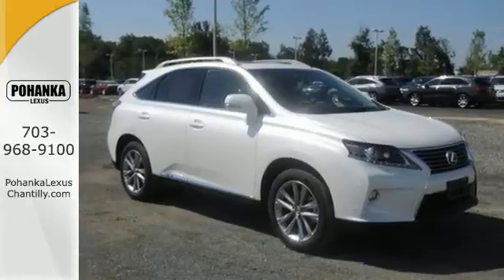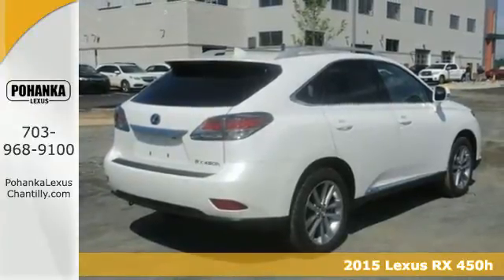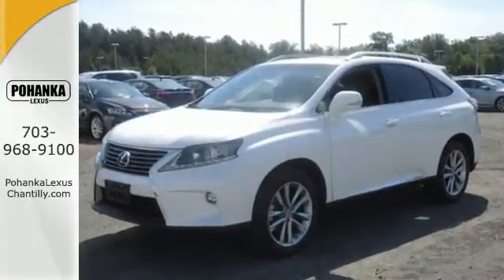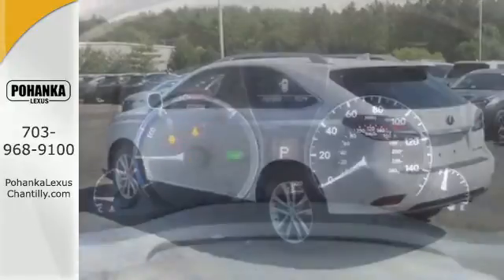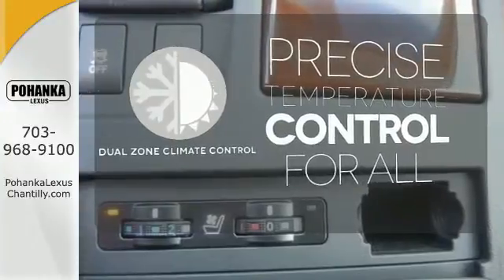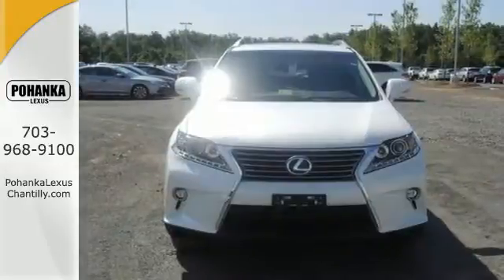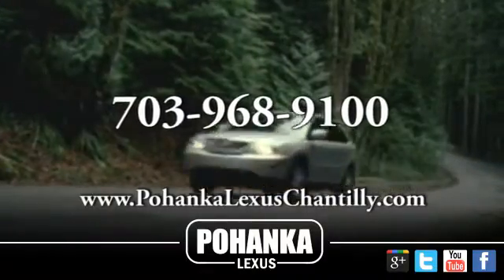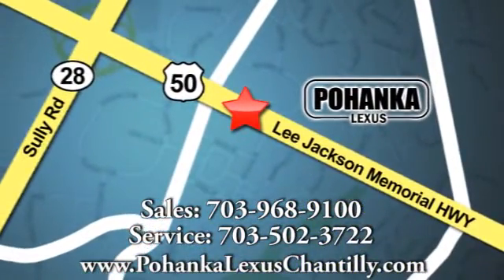New 2015 Lexus RX 450h Chantilly VA Washington-DC, MD RXFC08258 - SOLD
Year: 2015
Make: Lexus
Model: RX 450h
Trim: AWD 4dr
Engine: 3.5 L V6 Cyl.
Color: WHITE
Interior: SADDLE
Stock #: RXFC08258
VIN: 2T2BC1BA3FC008258
Packages F AP Sport Appearance Package Includes: 19 F SPORT Wheels with Superchrome finish and All-Season Tires, F SPORT front bumper F HL Xenon HID Headlamps w/LED Foglamps with LED foglamps F NV Navigation System with Voice Command, Lexus Enform w/Destination Assist & eDestination SiriusXM NavTraffic, NavWeather, Stocks, Sports & Fuel prices (1-yr trial subscription included), App Suite (Complimentary) F PD Premium Package w/Blind Spot Monitor System: Leather Trim Interior, Blind Spot Monitor System, One-Touch Open/Close Moonroof, Power-folding Electrochromic Heated Outside Mirrors, Driver's Seat/Steering/Mirror Memory-3 settings, Roof Rails Accessories F CP Rain-Sensing Wipers/Heated & Ventilated Fr Seats F EK DVD Premium Audio for Navigation F PA Intuitive Parking Assist P Z1 Cargo Net,Cargo Mat,Wheel Locks & Key Glove

Address:
13909 Lee Jackson Memorial Hwy